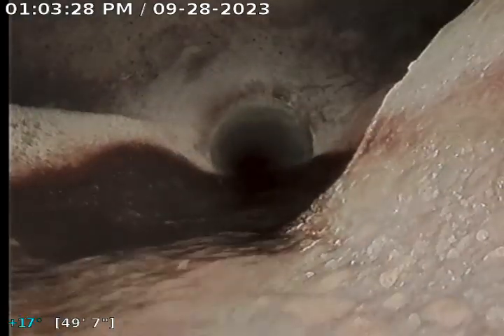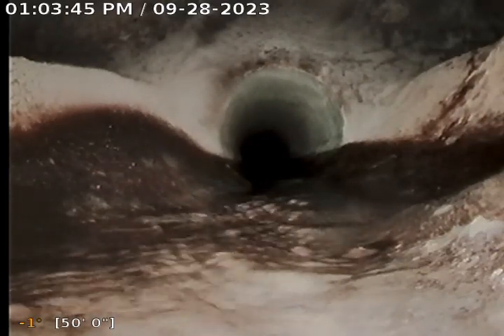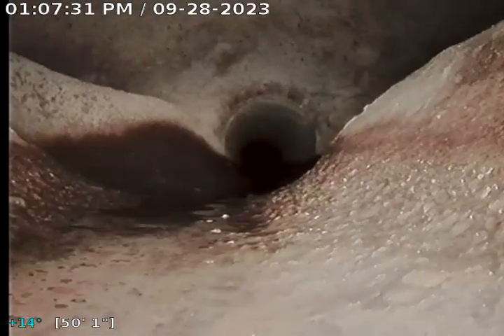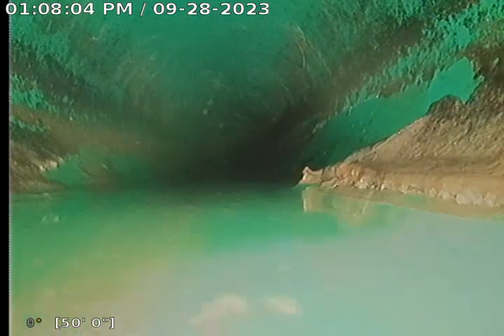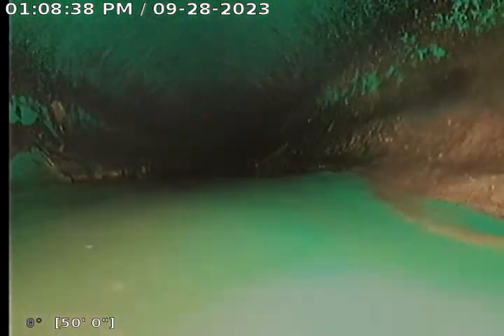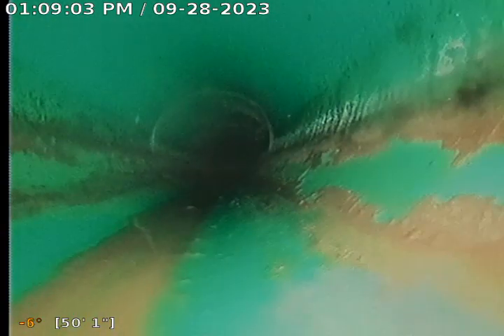Sewer Scope(SW Postrio Ct) 09-28-23